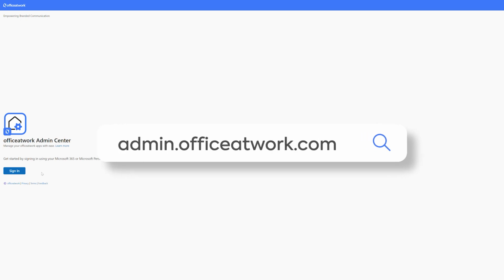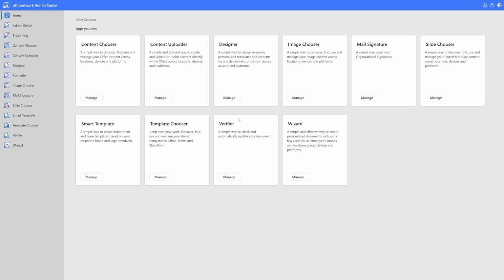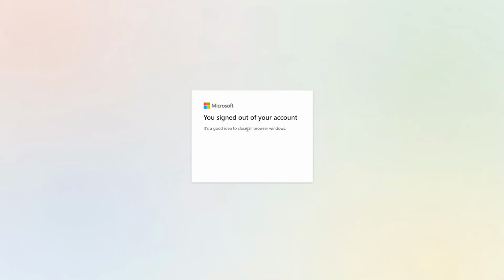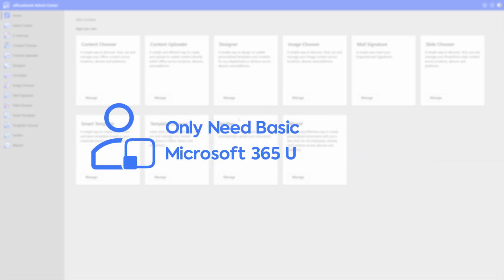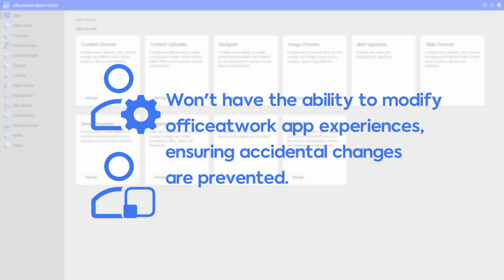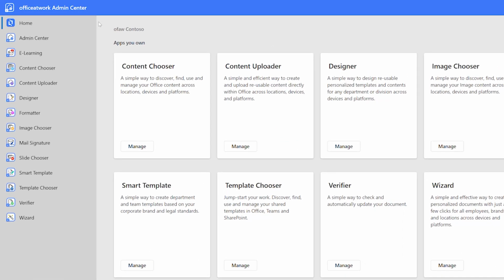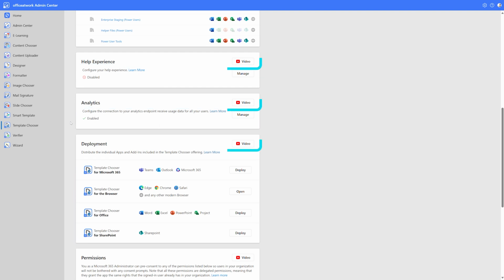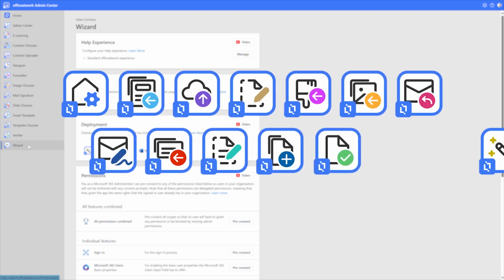How to use the officeatwork Admin Center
This video will explain on how to use and navigate the officeatwork Admin Center to have one centralized control over all of your officeatwork Apps.